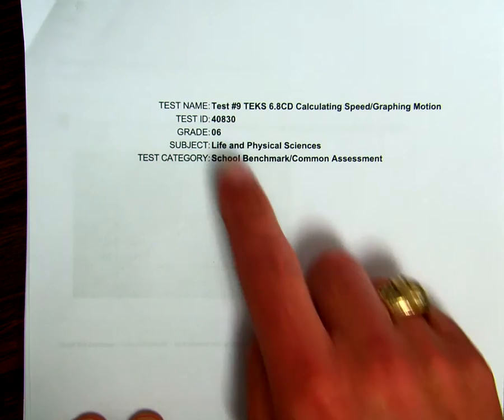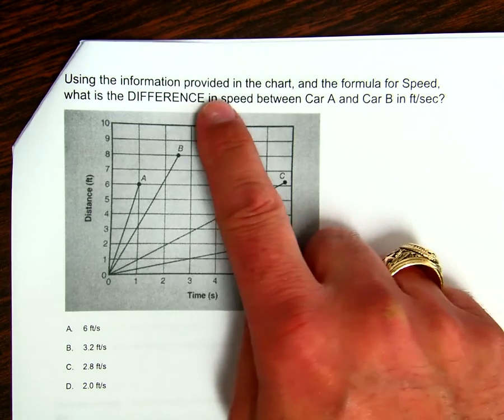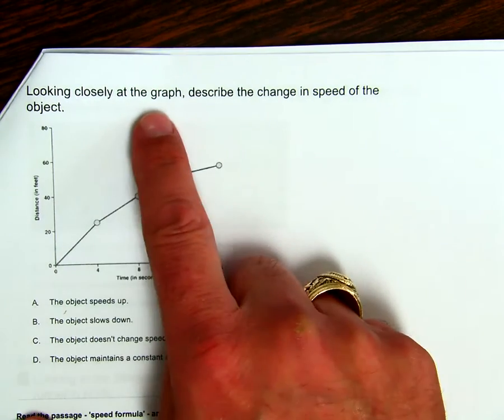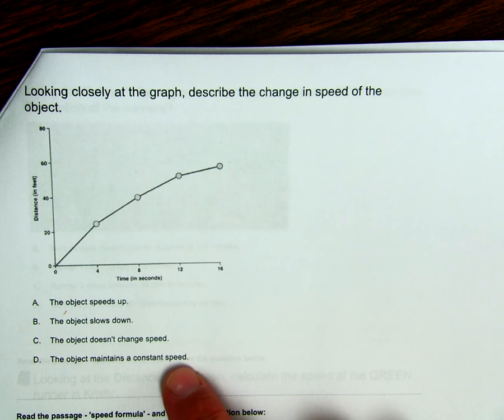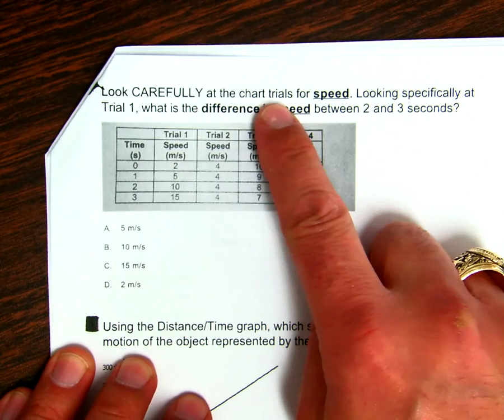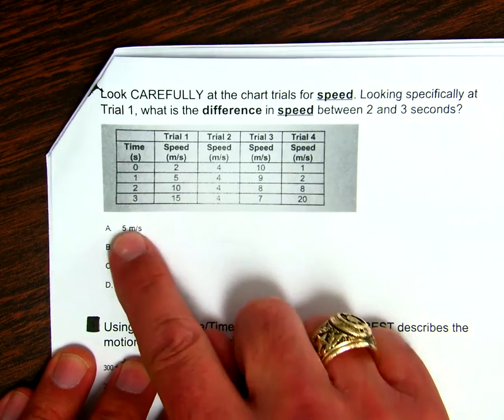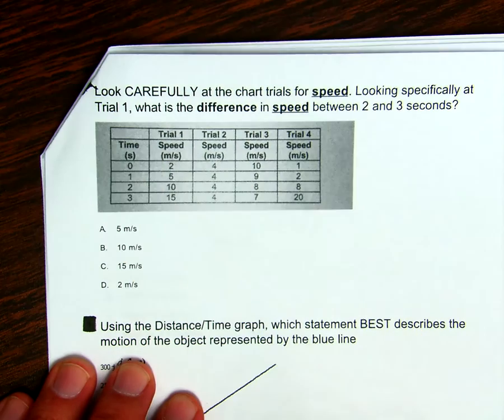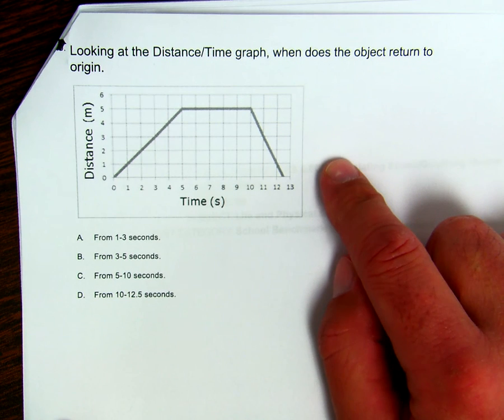Test #9 TEKS 6 8CD Calculating Speed & Graphing Motion